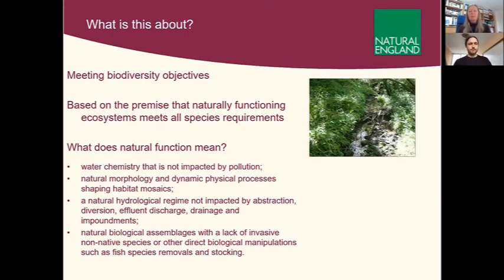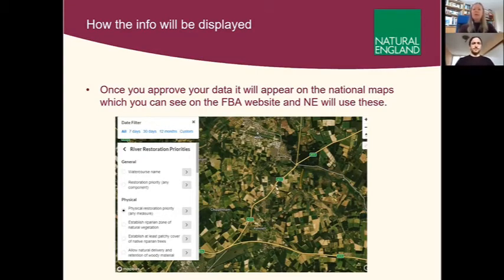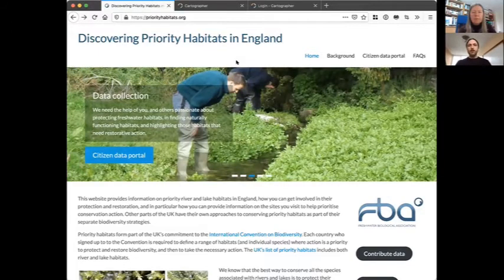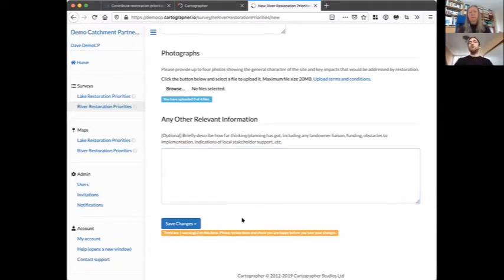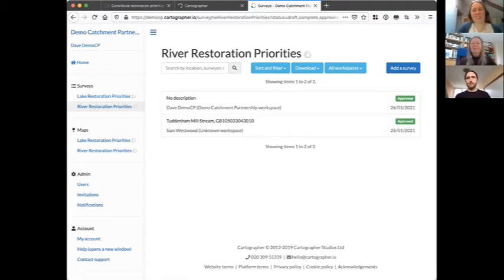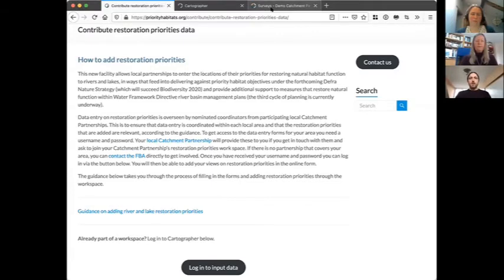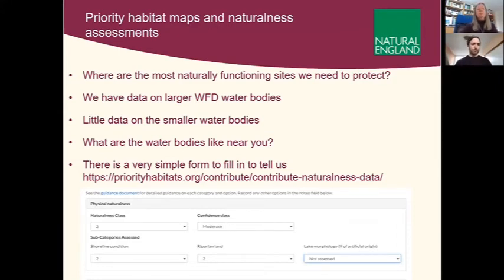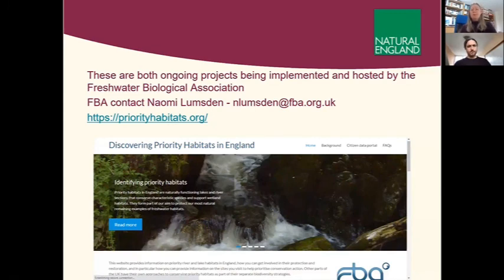Mapping River and Lake Restoration Priorities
Learn about mapping river and lake restoration priorities, why this is important, and how to use the priority habitats mapping portal.

There is an opportunity for CaBA partnerships to highlight the best opportunities and most important locations to restore natural ecosystem function to rivers and lakes in their catchment. This includes streams and small lakes, which are not normally given attention under the WFD, as well as larger water bodies.

This webinar covers:

What restoration priorities are, why people should record them and how that information will be used.
A demonstration of how to add river and lake restoration priorities to the Priority Habitats portal, including how to sign up to Cartographer (the system being used), how to request and manage a work space, how to add restoration priorities and what the outputs look like.